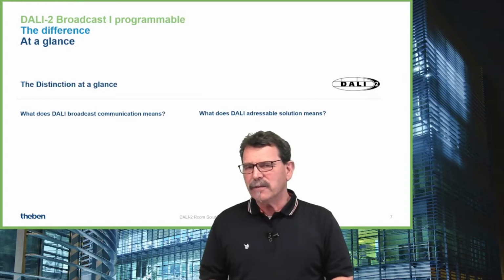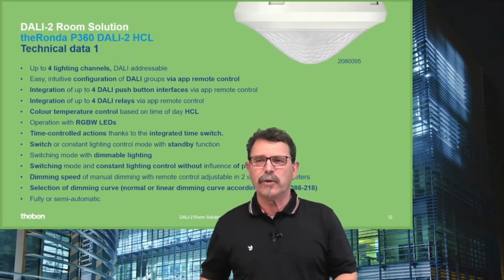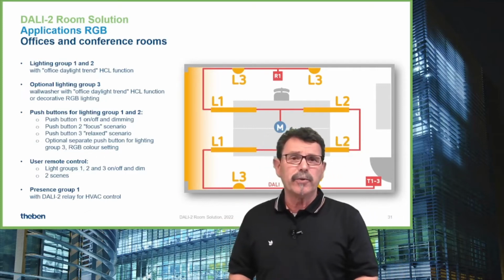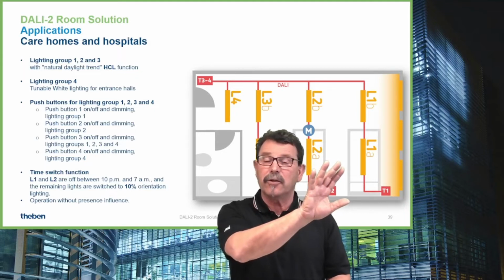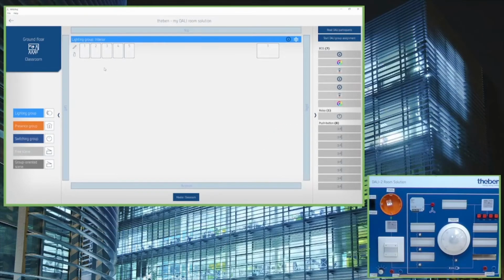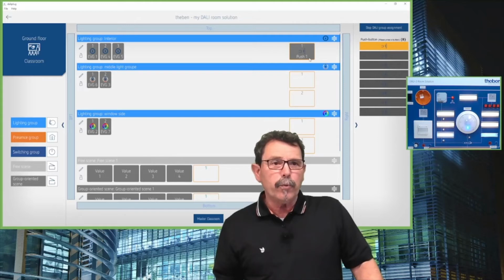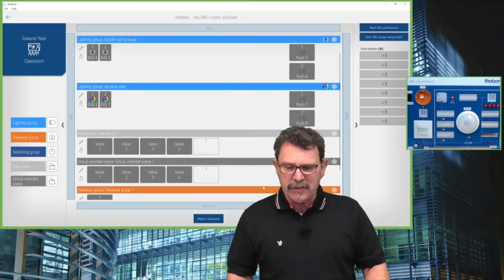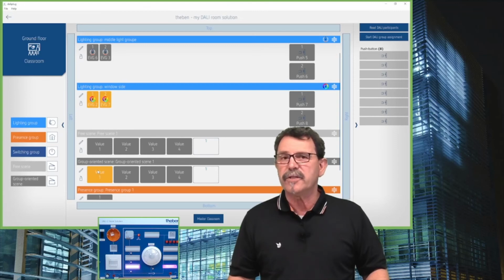DALI-2 Room Solution from Theben for lighting control - Video Tutorial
The DALI-2 Room Solution is a complete single-room solution for lighting control according to the DALI-2 standard. It includes presence detectors, presence sensors, push-button interfaces and switch actuators. Commissioning is as simple as with broadcast solutions. The solution enables individual HCL concepts and offers time-controlled functions. Programming is convenient via the free DALI-2 RS Plug app. Everything about the application options, advantages and valuable tips & tricks for commissioning and installation can be found in our video tutorial.

The video is aimed at specialists in building automation and electrical engineering as well as anyone interested in DALI-2 based lighting systems and modern lighting control. It offers a comprehensive insight into the DALI-2 Room Solution from Theben.
Here is a summary of the video in bullet points:

Introduction to the DALI-2 Room Solution
- Presentation of the DALI-2 Room Solution as an innovative and comprehensive solution for lighting control in individual rooms.
- Suitable for individual offices, open-plan offices, meeting rooms, classrooms, lecture theatres, care homes and hospitals.
- Simple installation and maximum design freedom thanks to compatibility with DALI-2 components from other manufacturers.

Components of the solution
- Consisting of presence detectors, push-button interfaces and switch actuators.
- The central element is the DALI-2 master presence detector with integrated Bluetooth chip for bidirectional communication.

Functions and applications
- Human Centric Lighting (HCL) to imitate the course of daylight and increase productivity and satisfaction.
- RGBW light control for creative colour design.
- Adjustable light scenes to promote concentration or relaxation.
- Time-controlled functions to reduce energy consumption.

Technical details
- Simple parameterisation and control via the DALI-2 RS Plug app.
- Effective detection areas and versatile application options thanks to various sensor types.

Advantages of the DALI-2 Room Solution
- Simple commissioning and operation.
- Support for RGB and RGBW light sources.
- Option to create scenes and groups.
- Open system, compatible with DALI-2 standard.

Practical demonstration
- Demonstration of the app for parameterising and commissioning the system.
- Explanation of the functions and advantages of individual components.